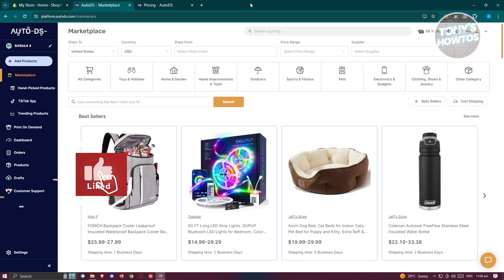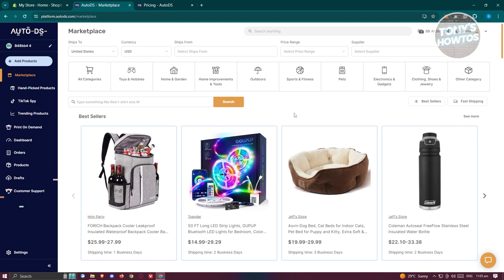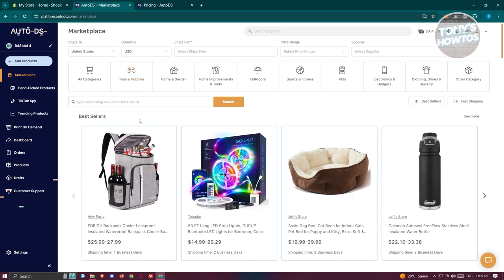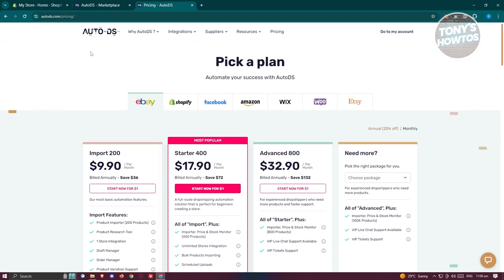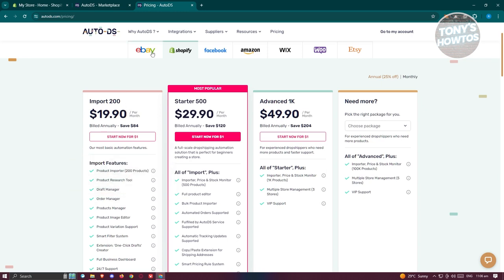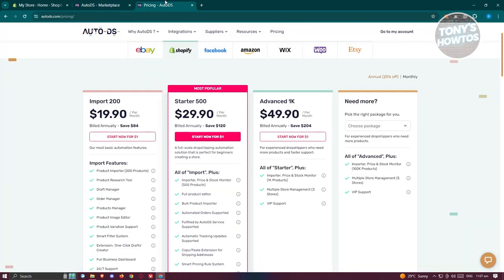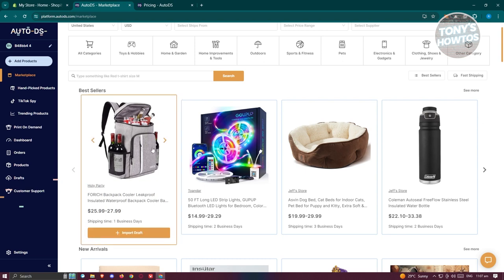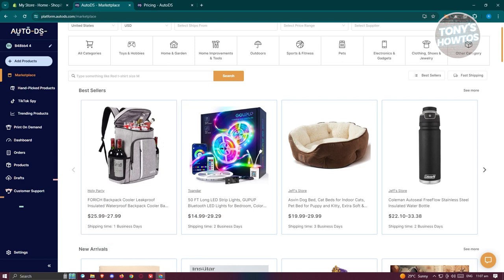AutoDS Dropshipping Review (2024)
In this video, I show you AutoDS Dropshipping Review in 2024. The quick and easy tutorial AutoDS Review For Dropshipping. Do you want to know step by step Is AutoDS Worth It in 2024? Yes? Great!